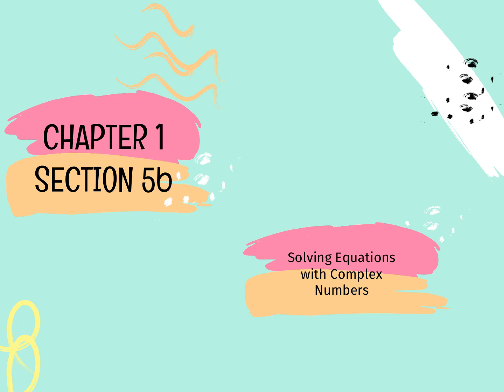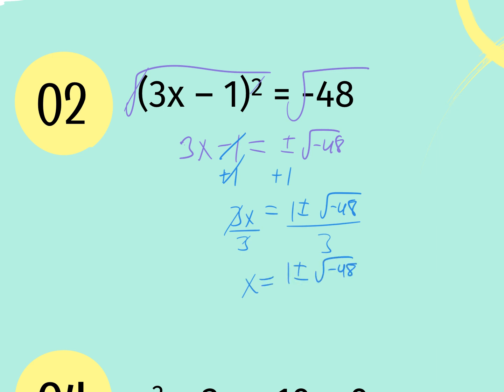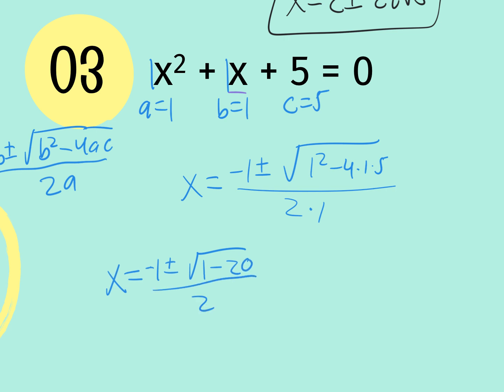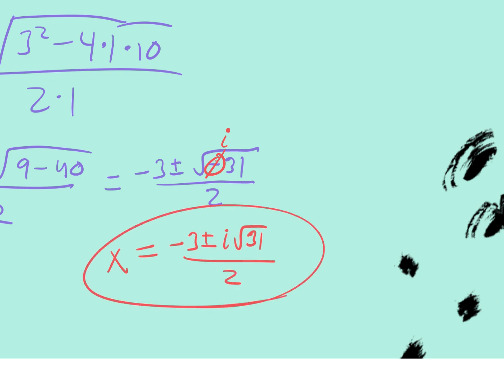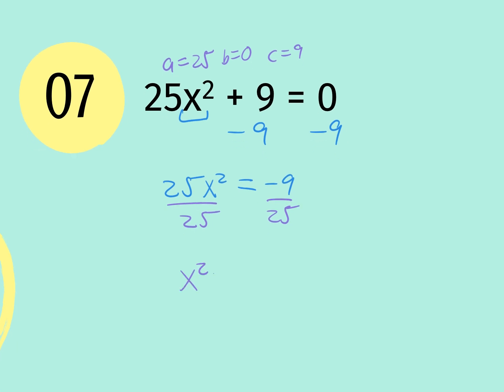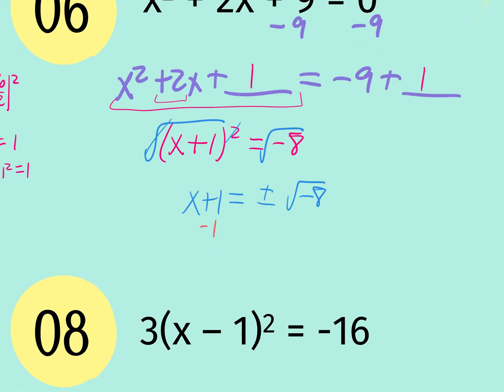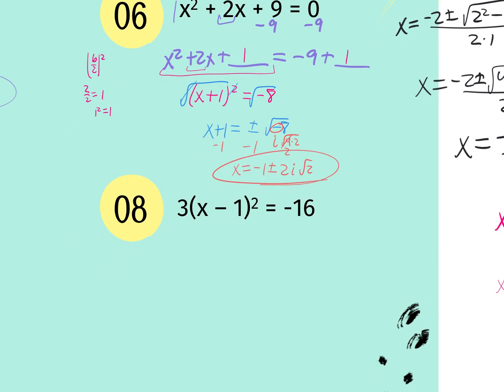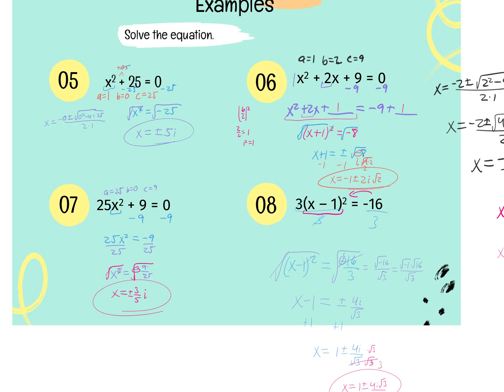Algebra II - Chapter 1.5b - Solving Equations with Complex Numbers